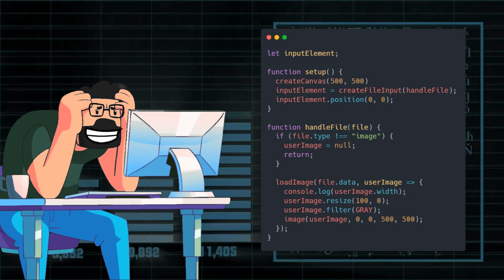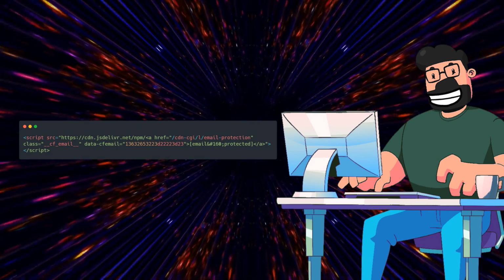Fixing p5js Image width returning 1 issue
In this video, we will address the issue of p5js Image width always returning 1.

✅ VIDEO INFO:
00:00:00 - Resizing images in p5.js workaround.
00:00:22 - Key to solving async 'loadImage' issues.
00:00:52 - Optimizing image handling in p5.js.

This solution would not have been possible without the contributions of users: Daniel Cruz and ggorlen